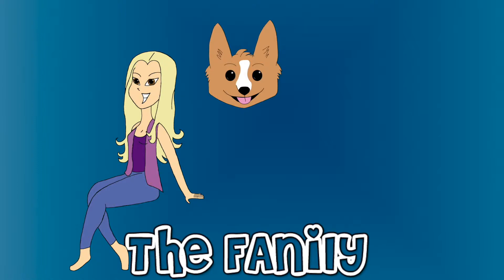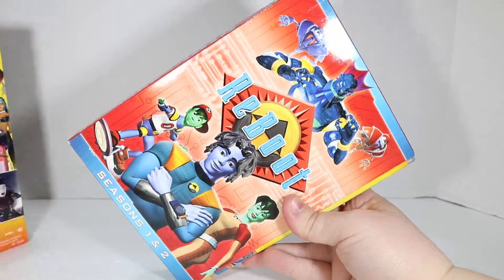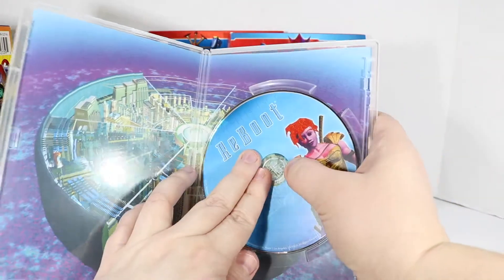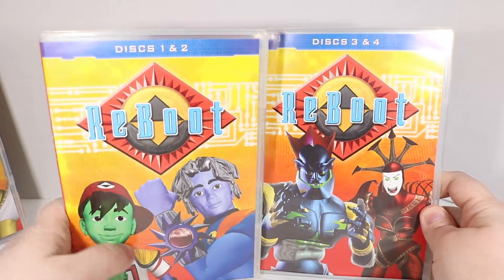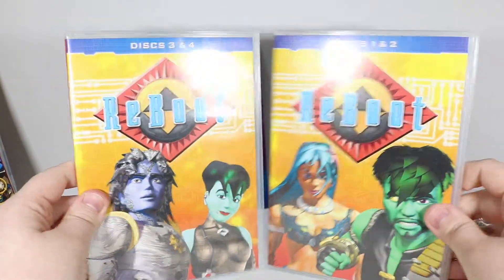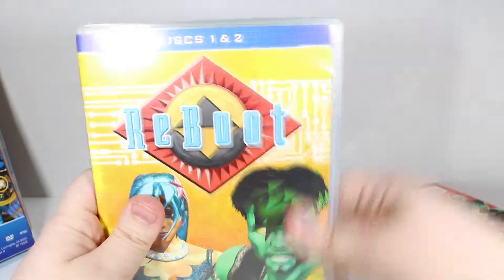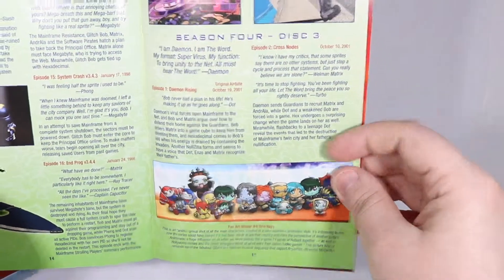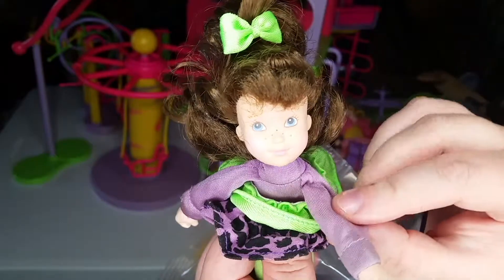ReBoot the Definitive Mainframe Edition DVD Box Set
The entire 90s series ReBoot DID release a DVD box set called Reboot the Definitive Mainframe Edition, which features the entire series and 2 movies in one collection.